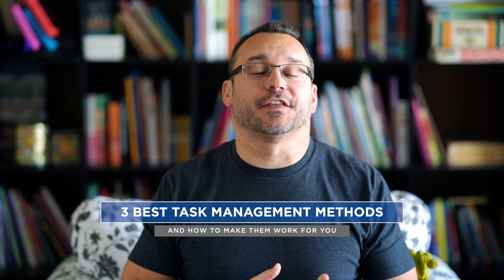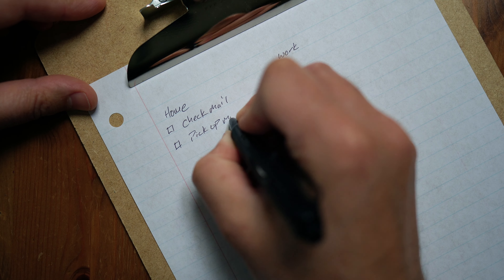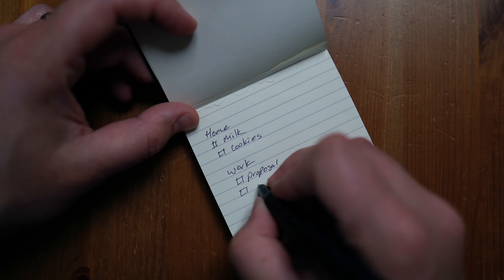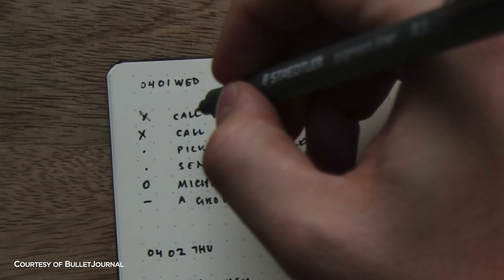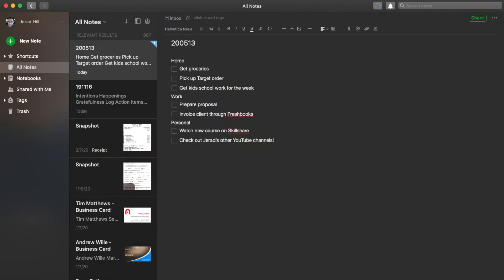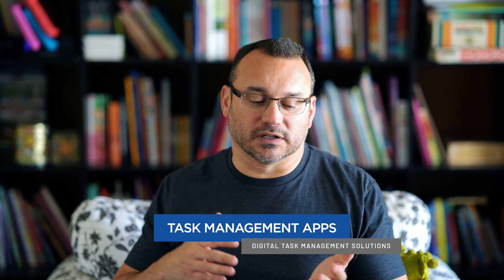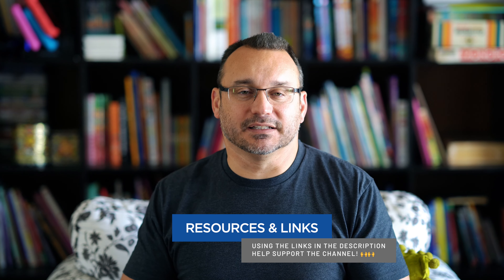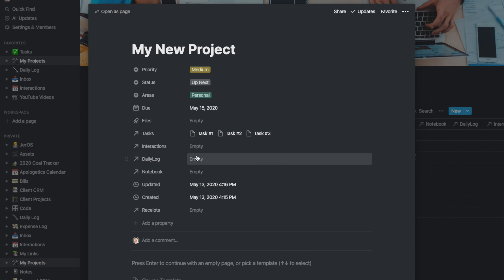The 3 Best Methods for Task Management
Figuring out which task management system works best for you can be tough. I discuss the different methods I have tried and what is currently working to help me complete more tasks. These task management systems are the best GTD methods I have found.